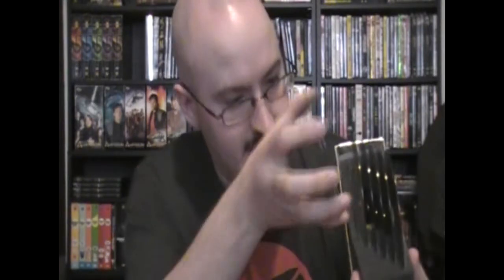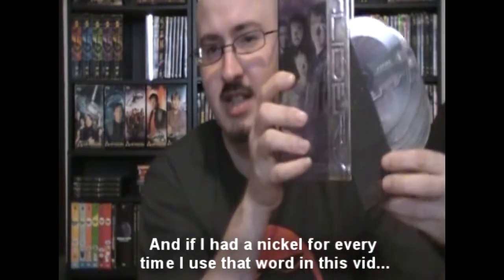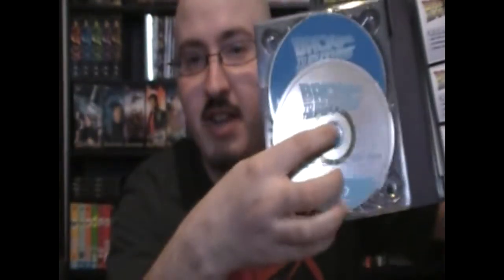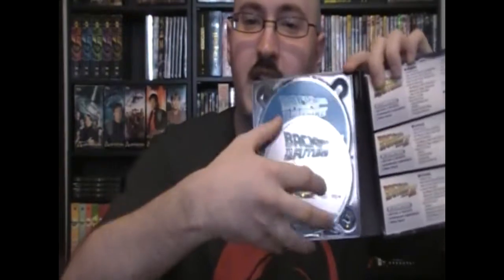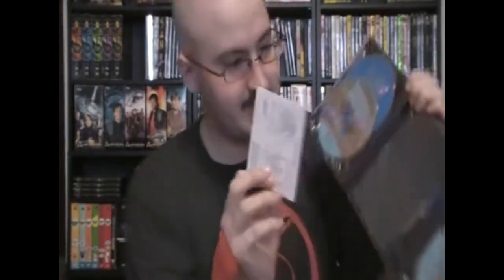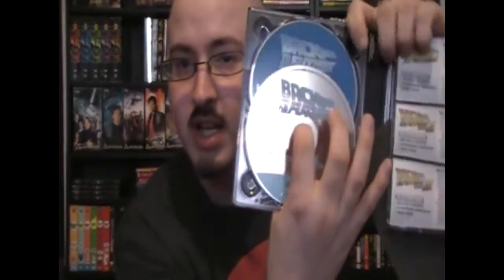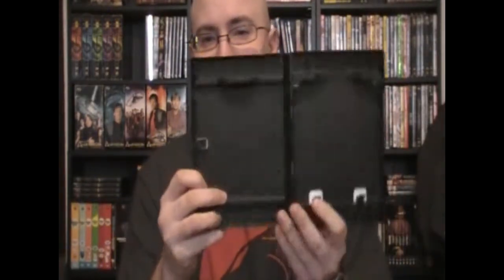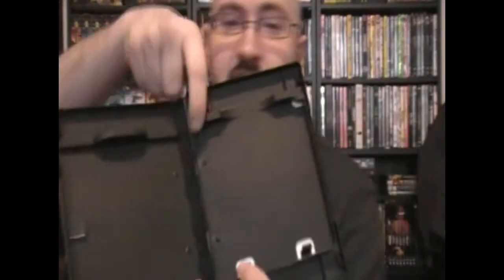Weird DVD Cases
I just wanted to show off a few oddballs in the DVD market.